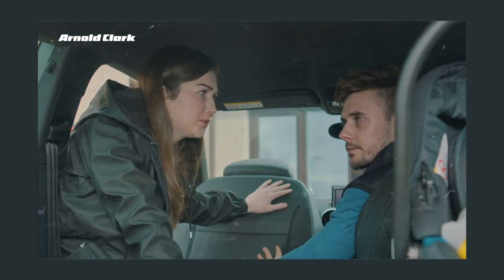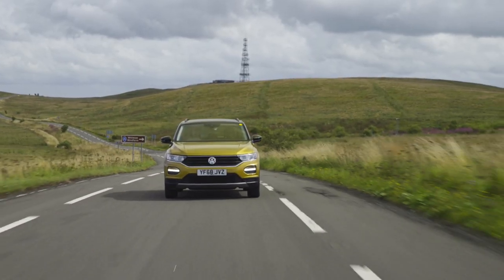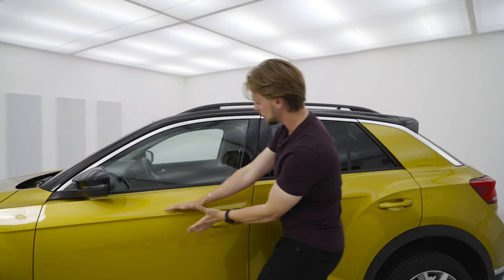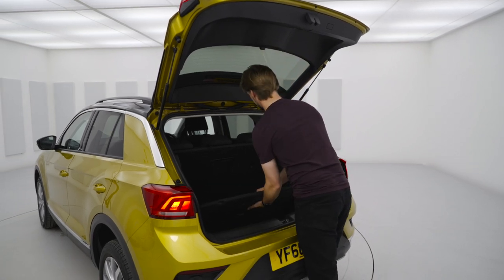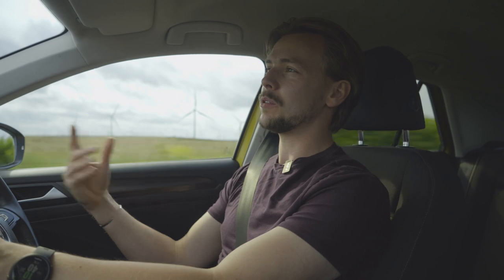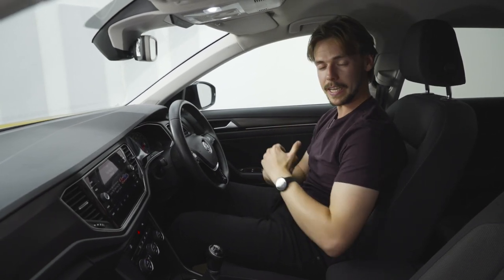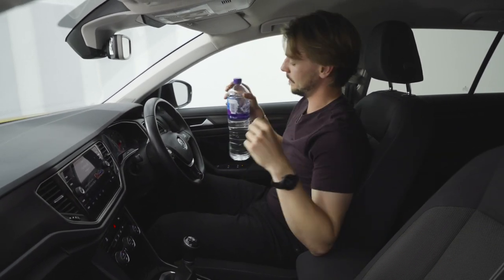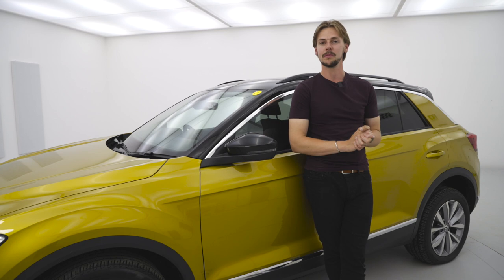Volkswagen T-Roc | Behind the scenes of Arnold Clark’s television adverts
We take a look behind the scenes of Arnold Clark's latest television advert featuring the Volkswagen T-Roc. We take it for a test drive and run through the features of this stylish small SUV, including interior space, technology and those all-important cupholders.

👨  Presented by: Shaun Herr

 🚗 Featured car:  Volkswagen T-Roc